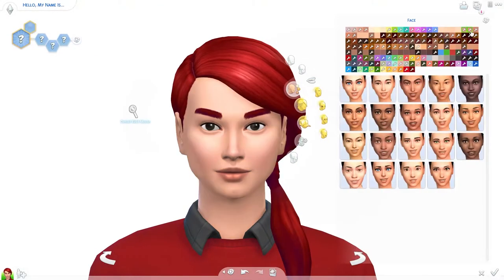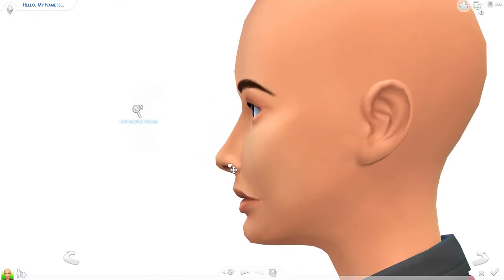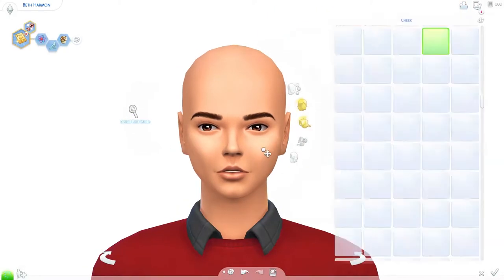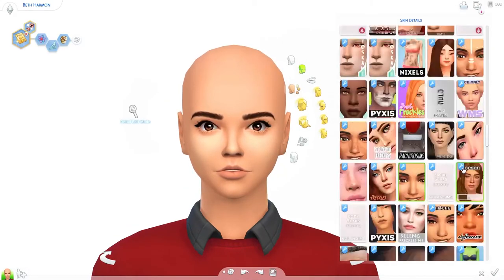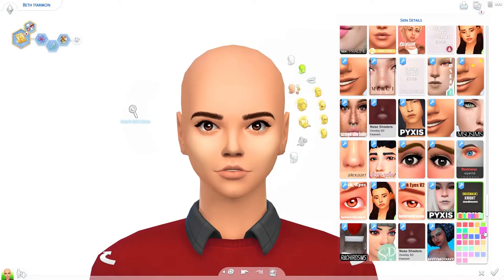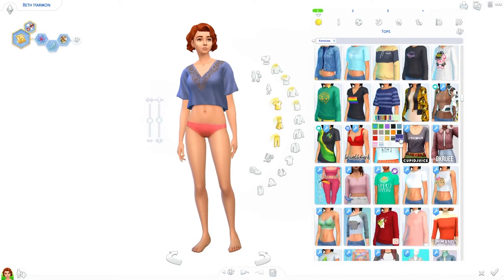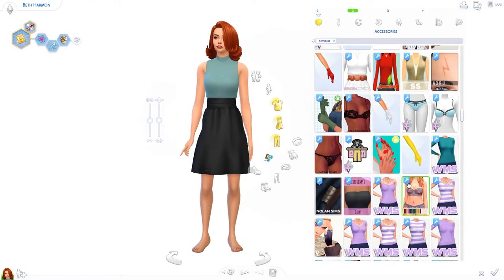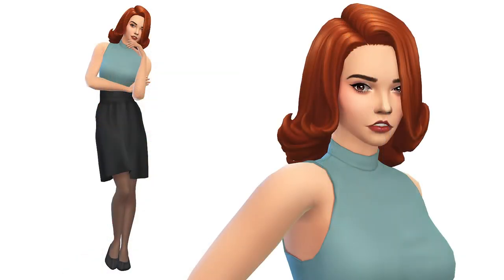BETH HARMON - The Queen's Gambit | Sims 4 Create A Sim + CC LIST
Beth Harmon, the chess prodigy from the series The Queen's Gambit is a very complex, interesting, and beautiful character. I therefore wanted to make her in The Sims and create a video about her. What are your thoughts on the series? Did I do Beth justice with this sim?

Most sims and builds will be on the gallery. Don't forget to check the box 'Include Custom Content' if you're looking for an item that includes cc. Search for my ID Simmingbird or simmingbird